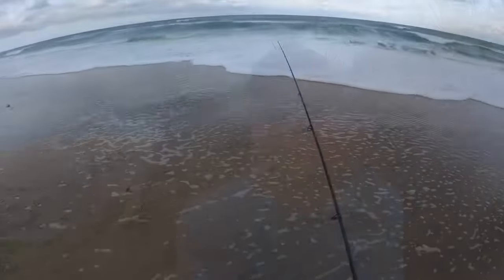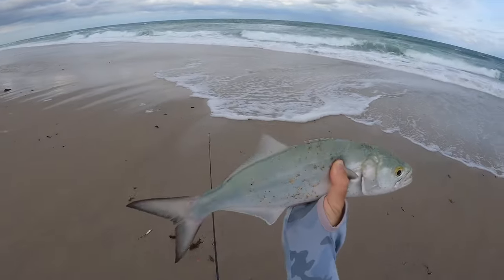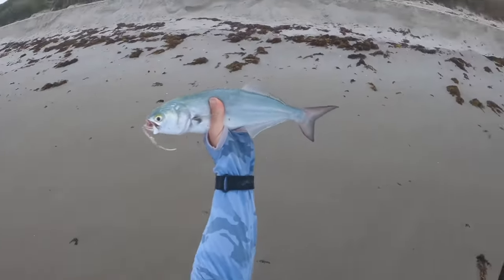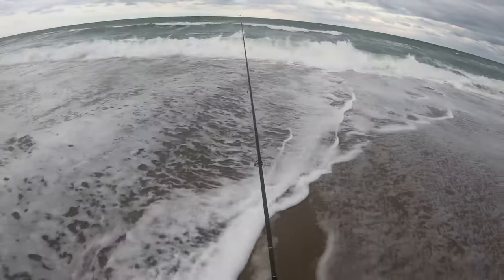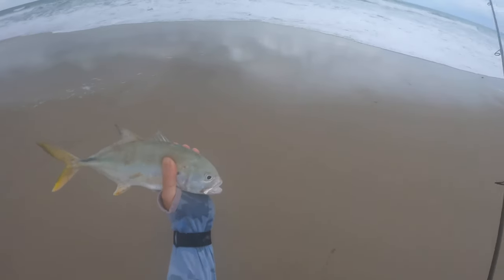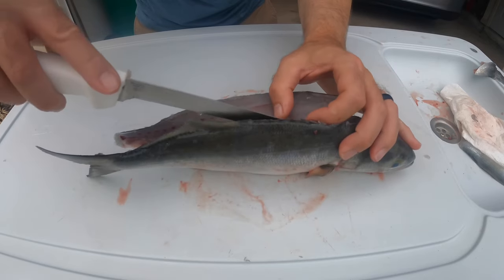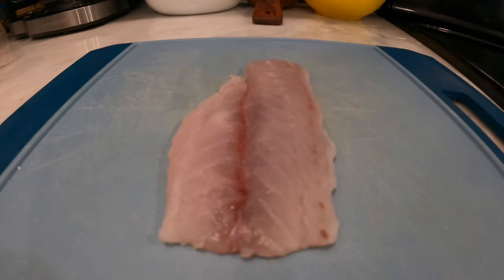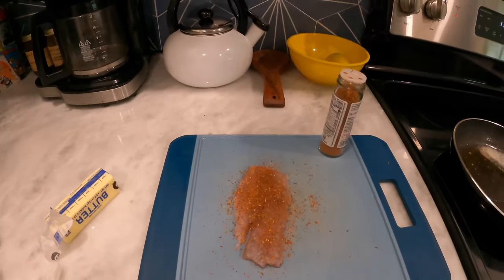Trash Fish or Table Fare!? | Bluefish Catch Clean Cook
Rod: 7’ Bull Bay Stealth Sniper MHF
Reel: Quantum Smoke Inshore 30 with 10-pound PowerPro
Leader: 60-Pound monofilament
Lure: Kastmaster 1.5 oz. casting spoon
Pack: Simms Freestone
Sunglasses: Smith Longfin polarized with brown lenses